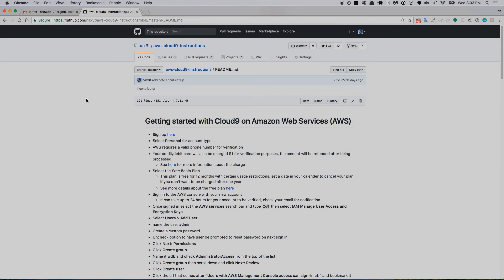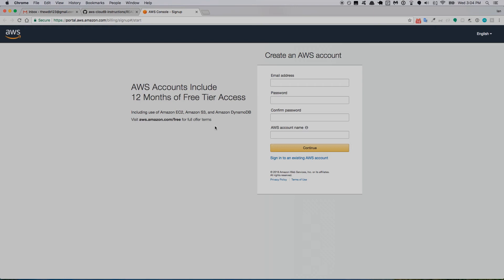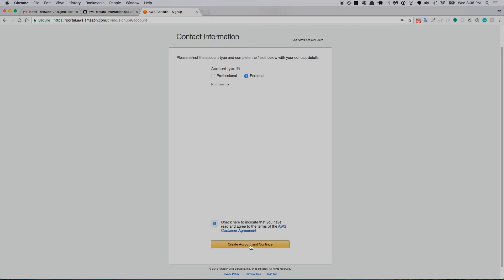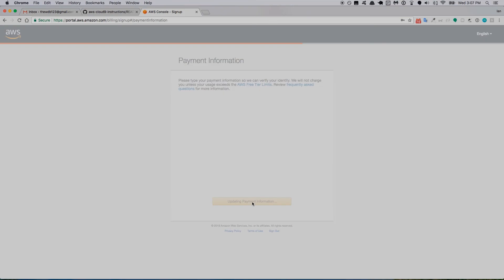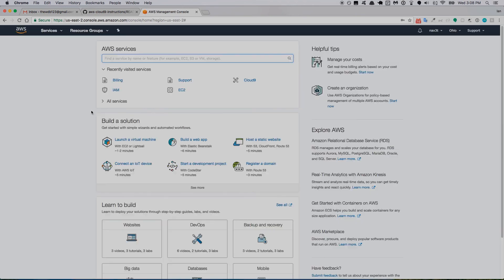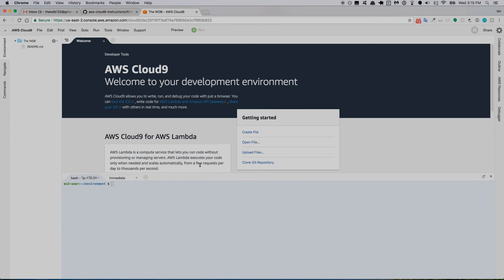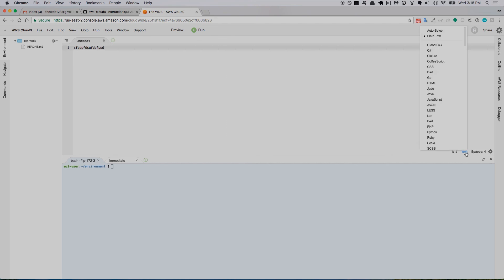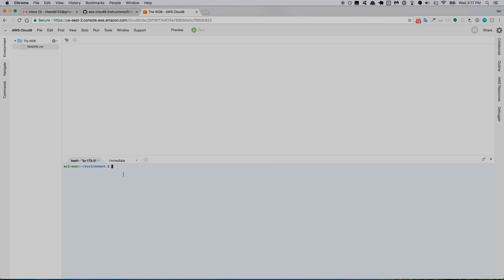AWS Cloud9 Part 1 - Signup - The Web Developer Bootcamp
Learn how to sign up for the AWS free tier and create a Cloud9 workspace/environment